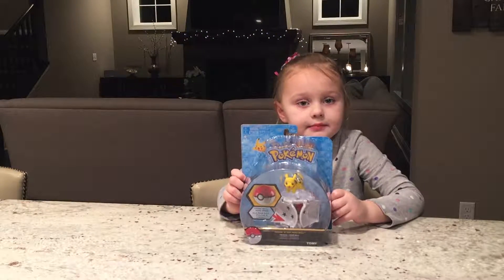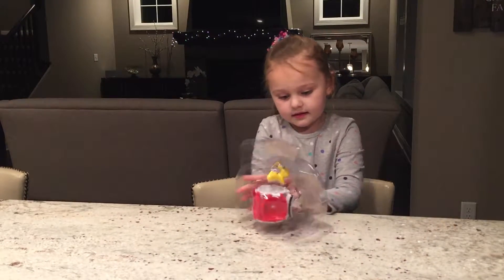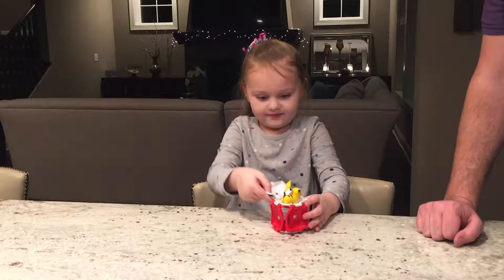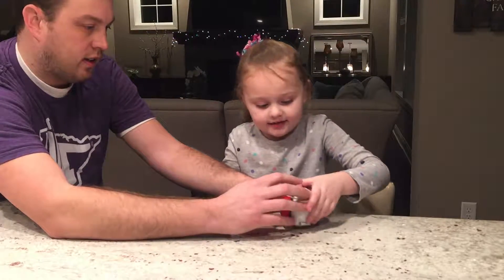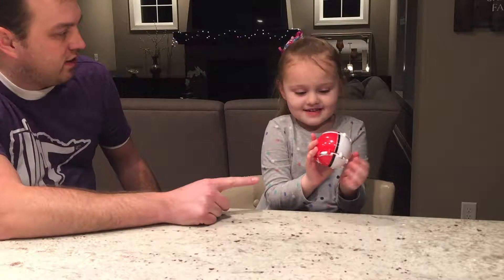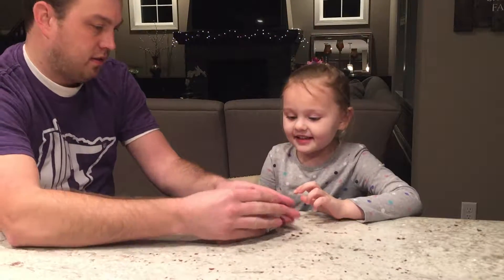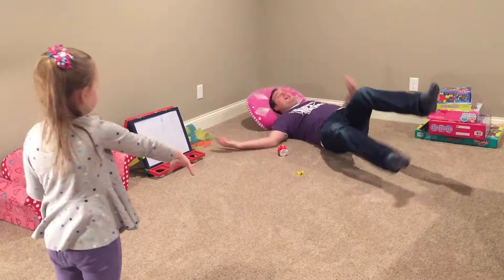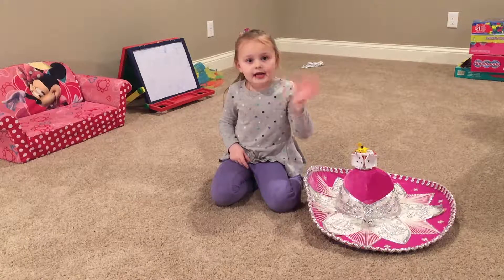Pokemon Throw 'N' Pop Poké Ball with Pikachu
Fun playing with dad with my new Pokémon Throw 'n' Pop Poké Ball.  I hope you enjoy watching!